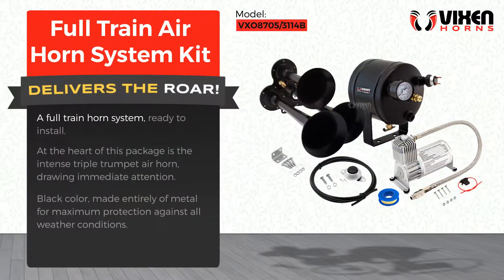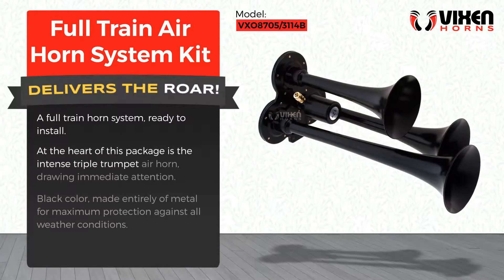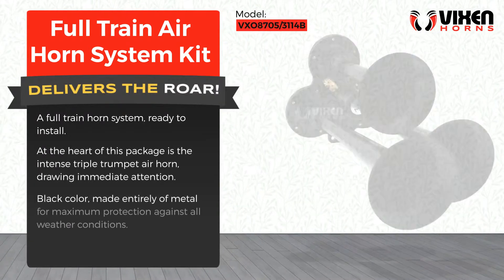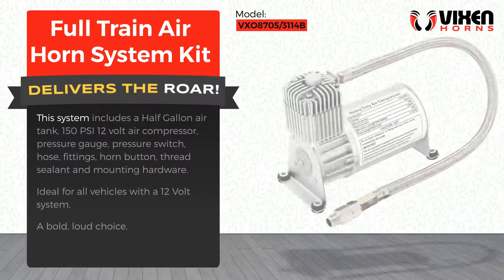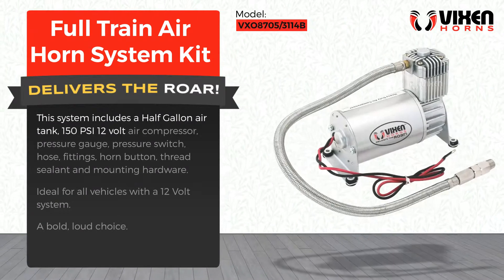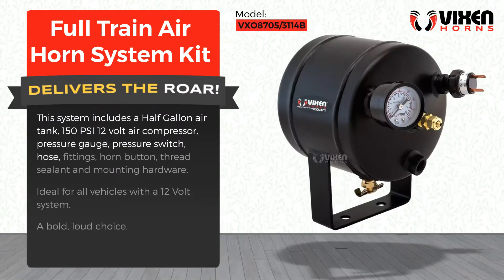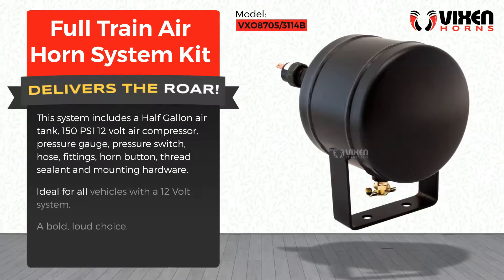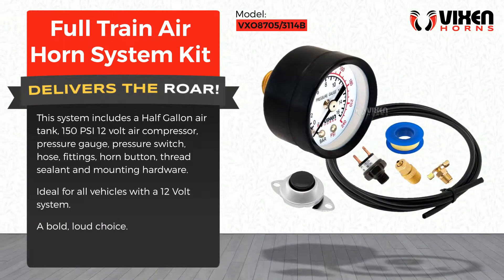📢 VIXEN HORNS VXO8705/3114B Full Train Air Horn System Kit 🔥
⭐ Brand: VIXEN HORNS™
⭐ Model: VXO8705/3114B
⭐ Product: Full Train Air Horn System Kit

✅ Remarkably loud Triple Trumpet Train Air Horn

✅ Tank Capacity: 0.5 Gallon (3 liter)

✅ 150 PSI Compressor (12 volt)

At the heart of this package is the intense triple trumpet air horn, drawing immediate attention.

Black color, made entirely of metal for maximum protection against all weather conditions.

This system includes a Half Gallon air tank, 150 PSI 12 volt air compressor, pressure gauge, pressure switch, hose, fittings, horn button, thread sealant and mounting hardware.